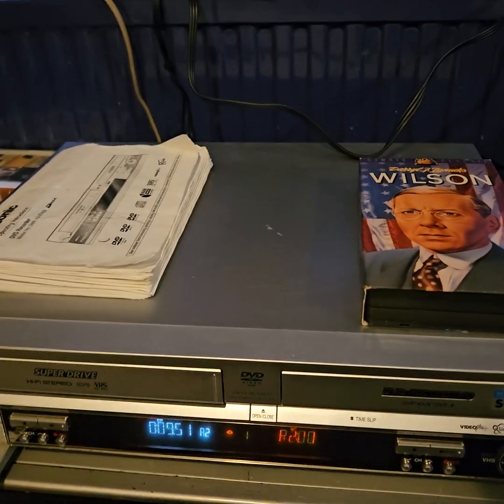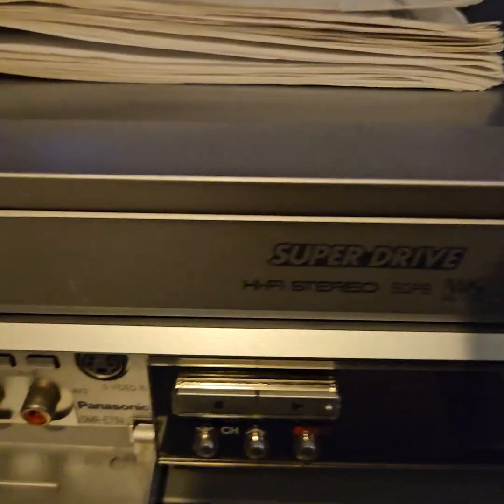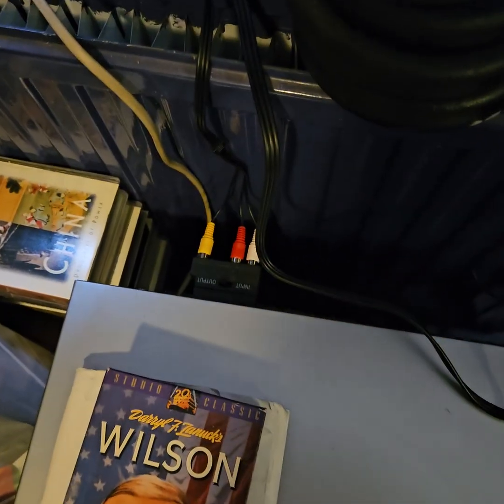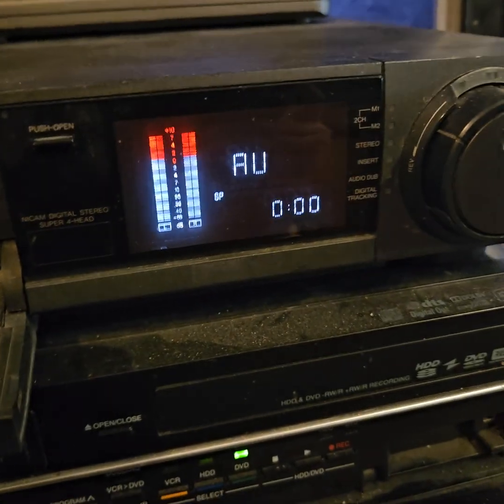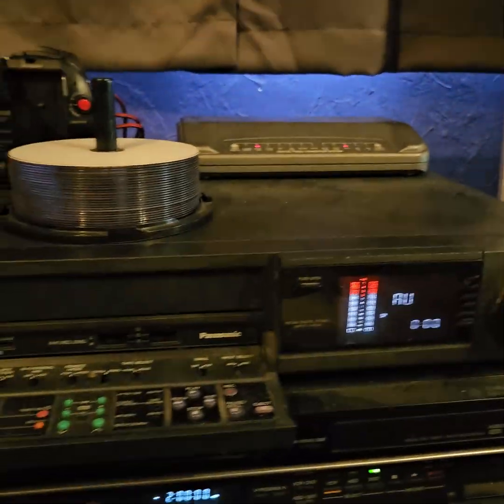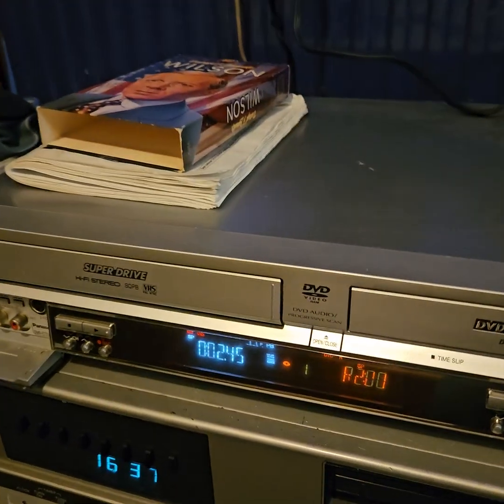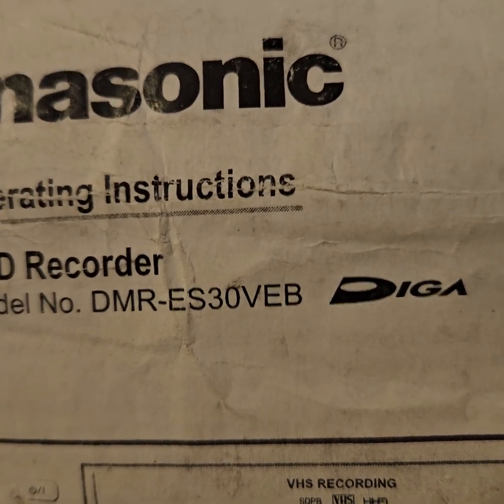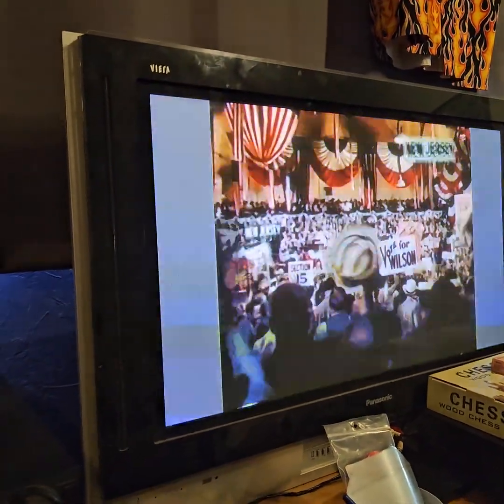converting an NTSC vhs tape to PAL so you can watch it on a PAL TV.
most TV systems will display the ntsc anyway but you'd need to convert to PAL through a converter if you want to record your own backup copy.